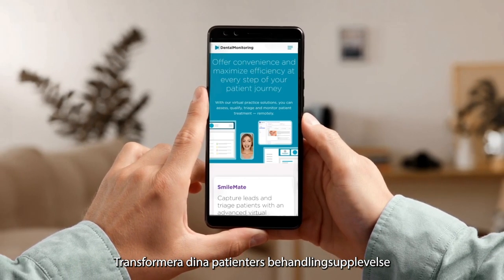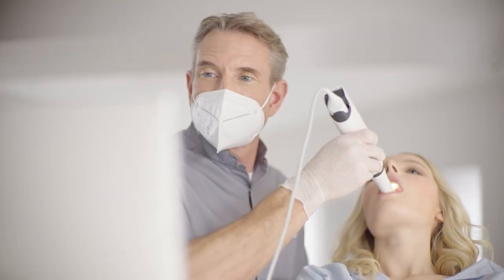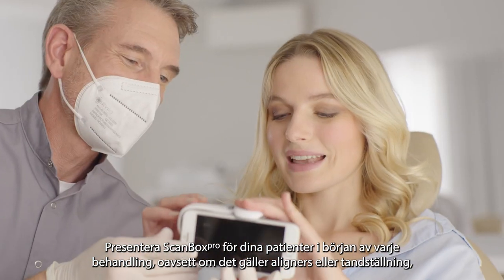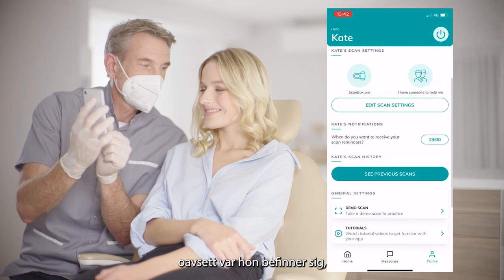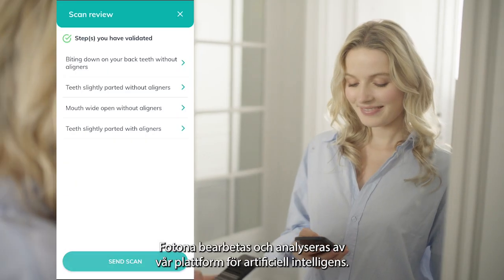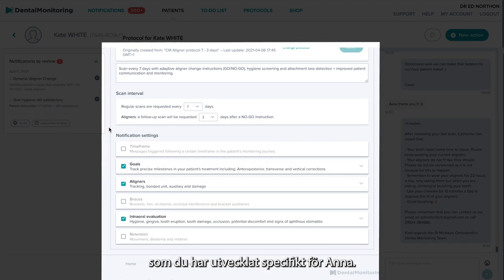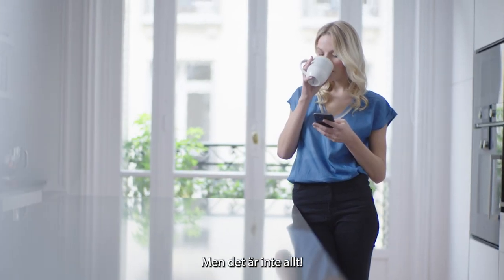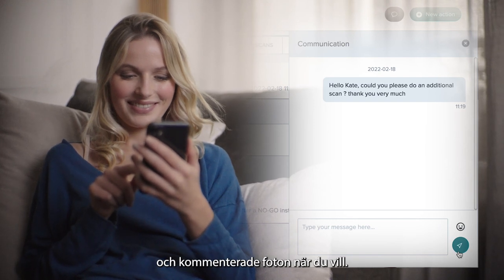Patient journey - Doctor version - Swedish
AD MON VI Patient journey Doctor version 072 01 vi H SV sv

DentalMonitoring, SmileMate och Vision är produkter som har designats och tillverkats av Dental Monitoring SAS under varumärket DentalMind för hälso- och sjukvårdspersonal. Den används även av patienter under obligatorisk övervakning av hälso- och sjukvårdspersonal. DentalMonitoring och SmileMate är avsedda att hjälpa hälso- och sjukvårdspersonal för fjärrobservation av intraorala situationer (och övervakning av tandregleringsbehandlingar för DentalMonitoring). Ta hjälp av din hälso- och sjukvårdspersonal och/eller bruksanvisningen före användning. Produkten DentalMonitoring är en medicinteknisk produkt (endast i Europa), registrerad som sådan och försedd med CE-märke. Visionssimuleringar genereras med artificiell intelligens; de är inte avtalsbundna och kan skilja sig från det slutliga resultatet på patientens behandling. Produktens tillgänglighet, krav och regulatoriska status kan skilja sig mellan olika länder beroende på lokala bestämmelser. Kontakta din lokala representant för att få mer information.